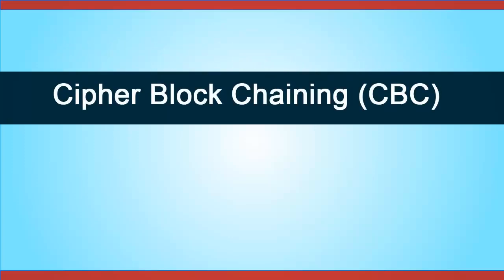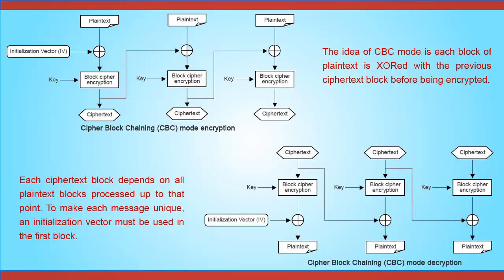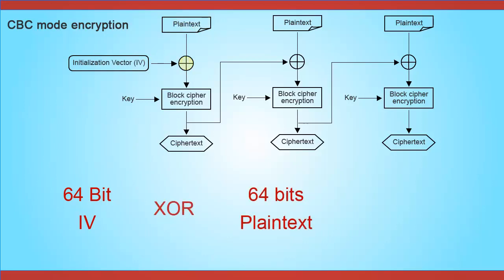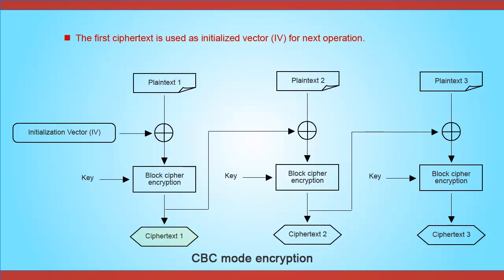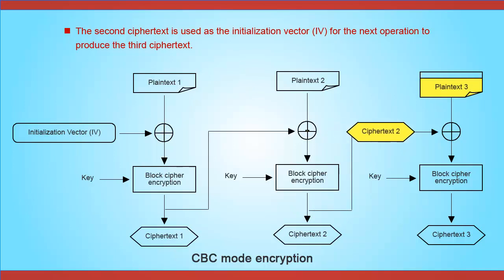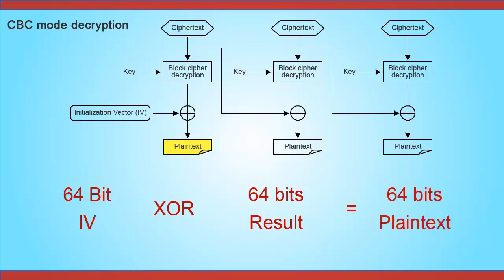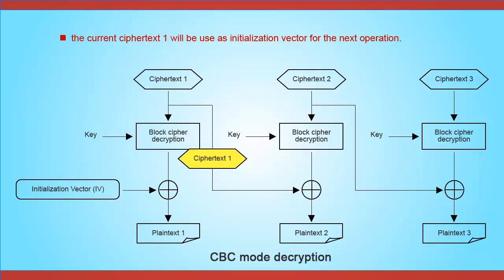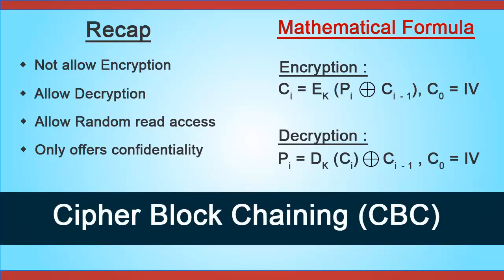Cipher Block Chaining (CBC)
In this video we discuss about the Cipher Block Chaining (CBC) mode of operation, the process of encryption and decryption.
Video prepared by : Chin Yi Kang & Tan Xin Huan